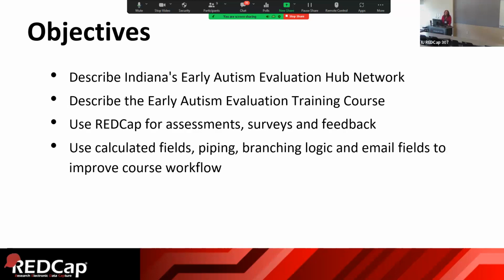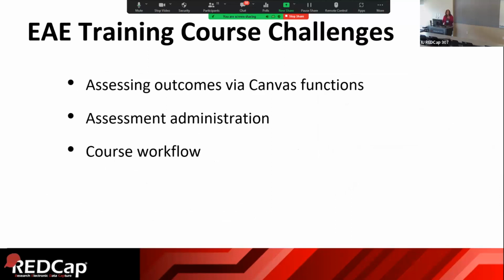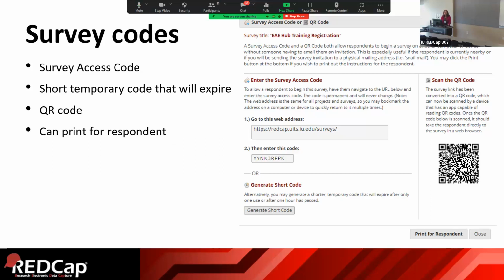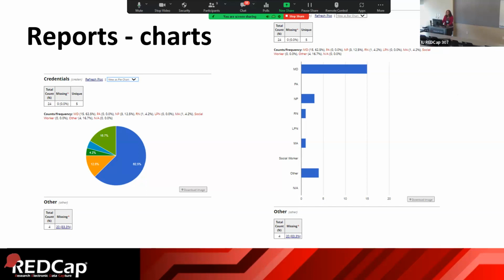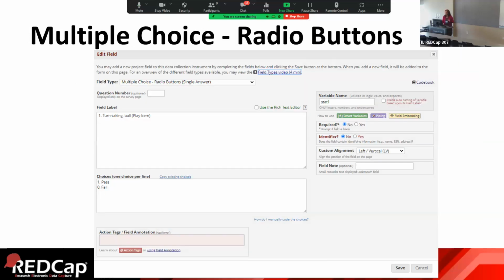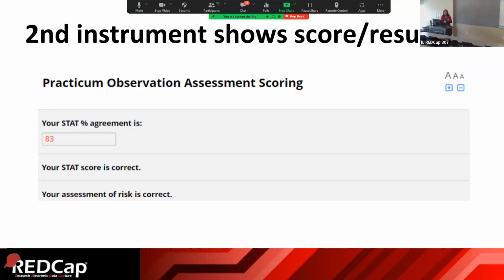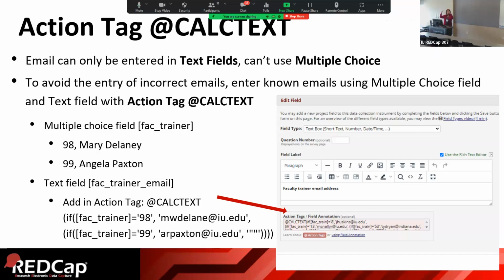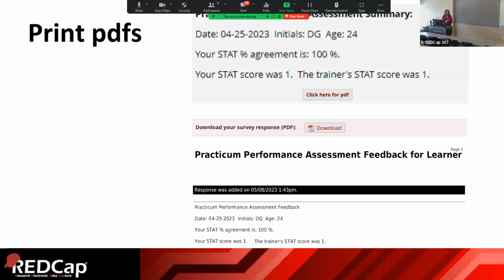Using REDCap for Evaluation of Outcomes from a Primary Care Autism Training Course - Angela Paxton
An interdisciplinary team of faculty at Indiana University School of Medicine (IUSM), Department of Pediatrics developed an innovative tiered system of developmental screening and autism spectrum disorder (ASD) evaluation within the primary care setting. The goal of this initiative is to improve localized access to early diagnostic evaluations for young children at risk for ASD or developmental delay, so they may receive evidence-based intervention at the earliest time.

Primary care practitioners complete a 30-hour training course to prepare them for independent diagnostic evaluation of young children at risk for ASD. The training consists of three phases:

Phase 1: Didactic Training
Attend live or complete remote didactic training sessions taught by IUSM faculty.

Phase 2: Practicum Observation
Engage in observation with scoring feedback of recorded or live clinical ASD evaluations.

Phase 3: Practicum Performance
Engage in live or recorded performance of clinical ASD evaluations with expert feedback.

The Canvas platform is used to house the training course as well as curricula content, resources and assessments for Early Autism Evaluation Hub (EAE) teams following training. In the past, there were challenges to assessing outcomes via Canvas functions, making data collection and analysis and learner feedback cumbersome. By creating a project in REDCap, we now administer all assessments and capture training data, thereby improving course workflow for learners and trainers.

The REDCap project has several instruments that include the use of surveys, branching logic, piping, calculated fields, and reporting. One tool was created for each phase of the course. Branching logic was used to customize each form based on the phase and type of training the learner is in. For example, learners indicate whether they were observing a live ASD evaluation or a recorded one. The assessment instrument/survey is set to “Auto-continue” to the next instrument, which is the scoring tool. This scoring instrument has calculated fields that display the score for the learner, when they submit their initial assessment. Learners then receive scoring results for their assessments immediately. Reports are created to give the EAE hub team updates on learners’ progress throughout the course.
In summary, use of REDCap within our Canvas training platform has increased efficiency and clarity of data management and training feedback processes. REDCap allowed us to improve core functionality of the early autism evaluation training course for both faculty and staff here at IUSM and the learners who are busy primary care clinicians.

To view a PDF of the slides, to learn more about the presenter(s), or to see more presentations from IU REDCap Day 2023